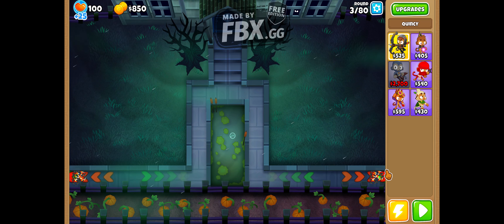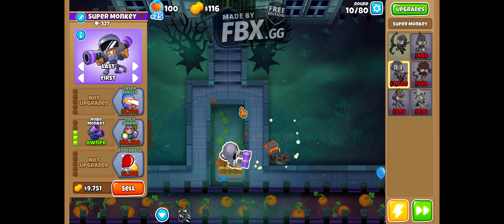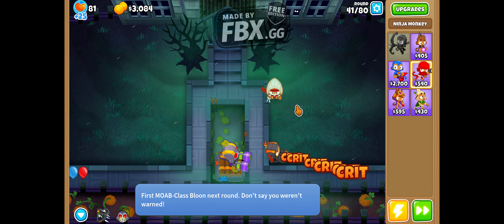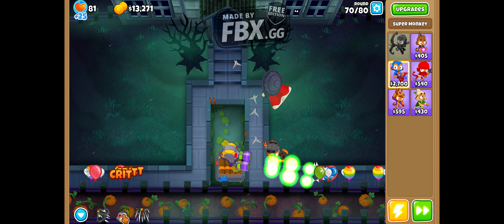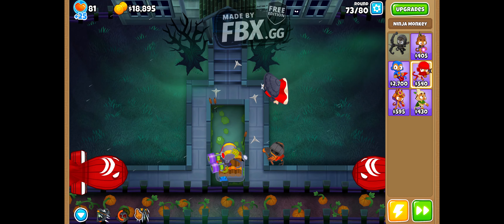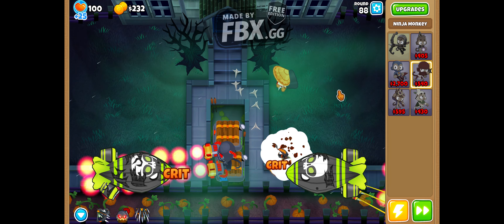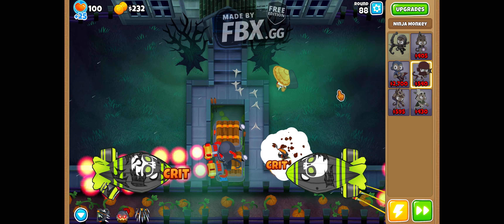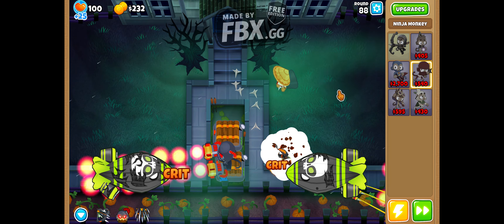The Anti Bloon In BTD6